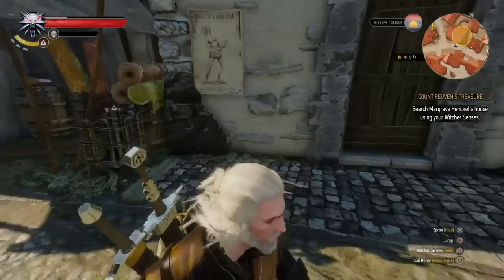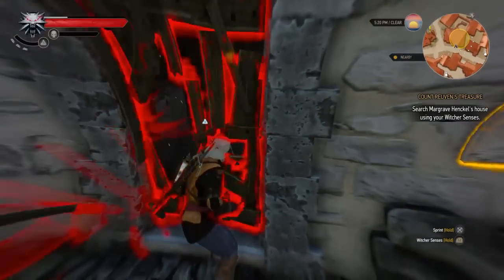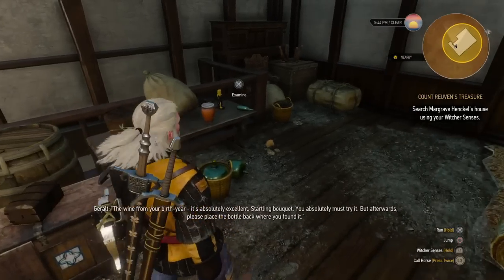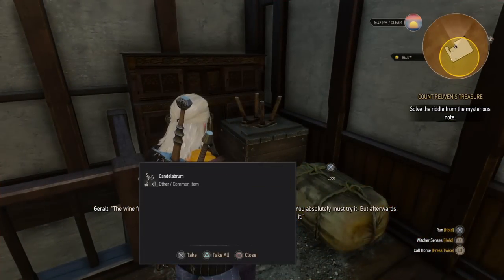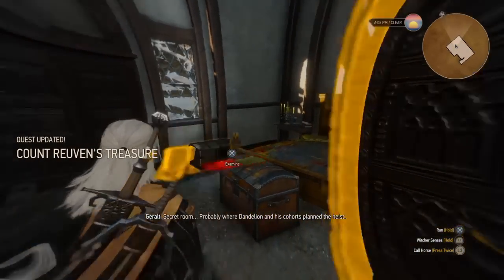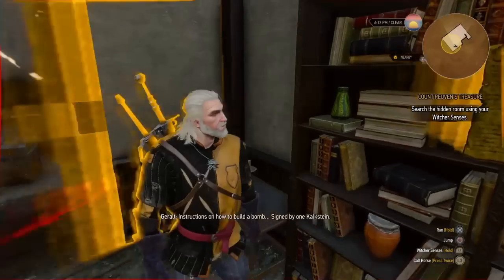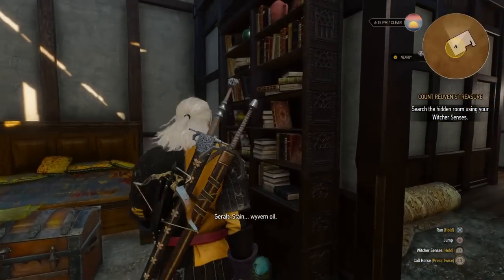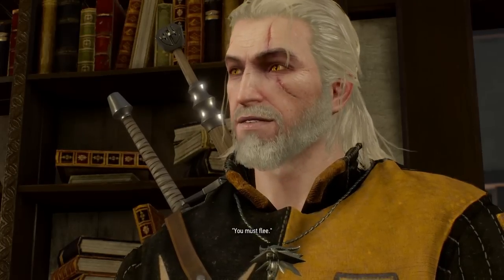Search Margrave Henckel's House -The Witcher 3 Wild Hunt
Search Margrave Henckel's House - Count Reuven's Treasure - The Witcher 3 Wild Hunt

To get into Margrave's House use the Aard sign to break the door. Don't stand to close to the door. Go upstairs and take the letter and wine bottle. Go into the room with the wine rack in it and put the bottle in the slot. A door in the other room will open up.